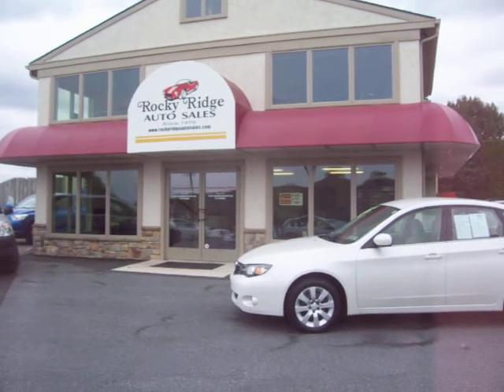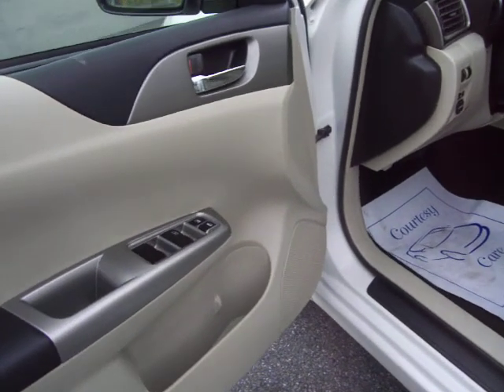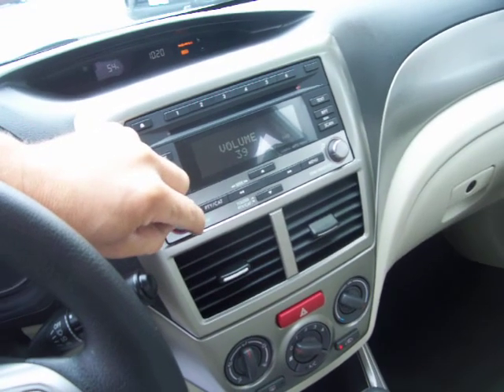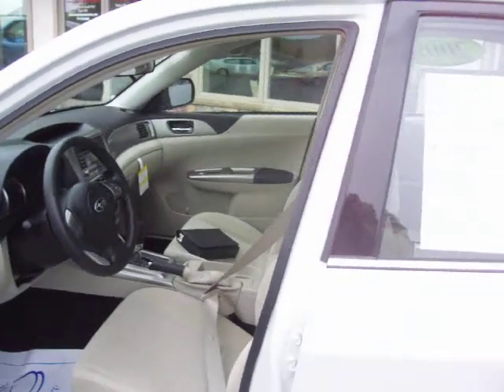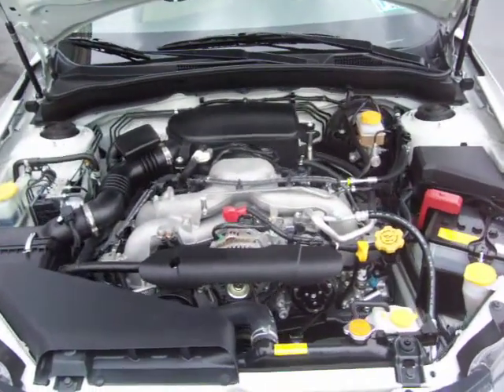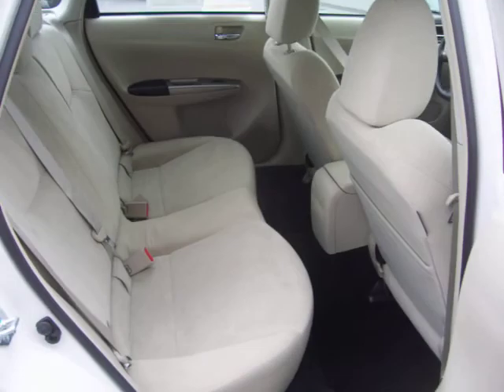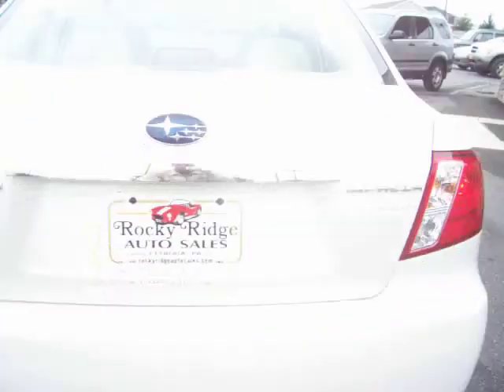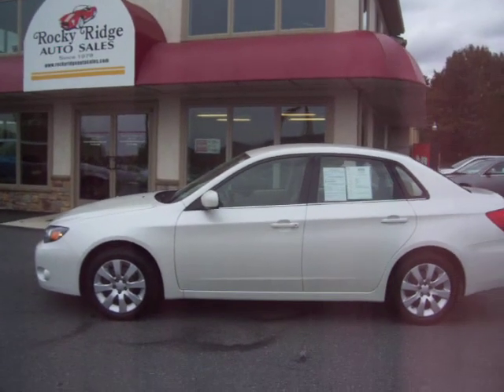2009 Subaru Impreza Like New! only 4k miles!!!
09 Impreza All Wheel Drive, only 4,199 miles!!!  -Why buy New!!!  Autostick ac pw pdl tilt cruise cd side airbags front & rear side curtains, Keyless Entry and much more.
480 N. Reading Rd.